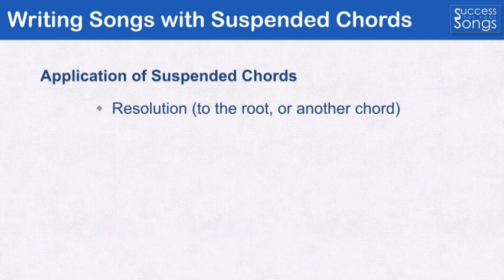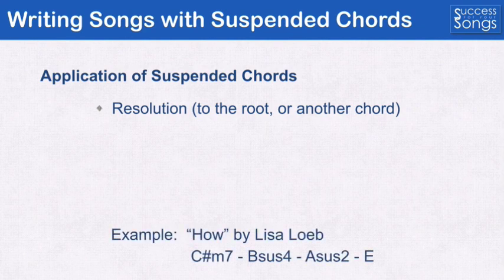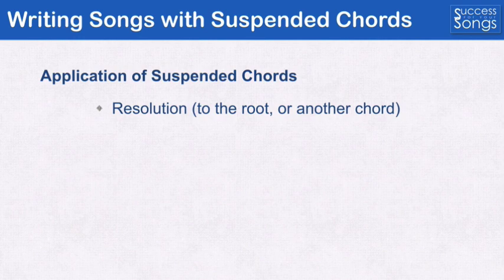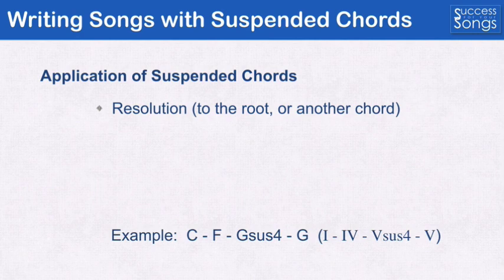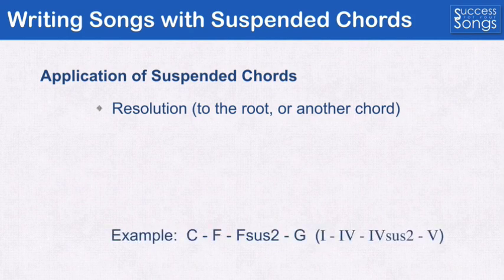Chord Examples - Hook Your Listeners by Creating + Resolving Tension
For your free cheat sheet with a lot more chord and melody writing tips,